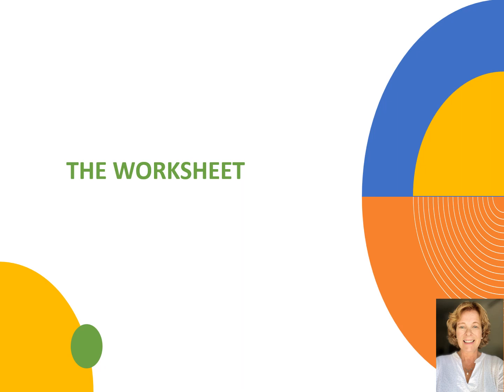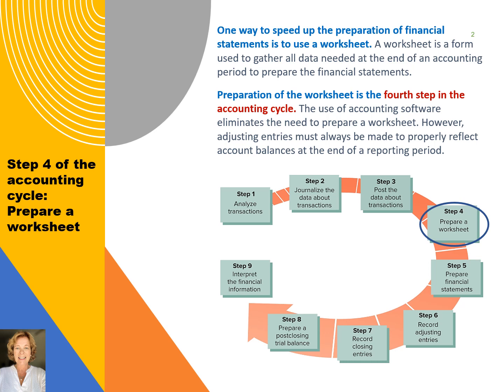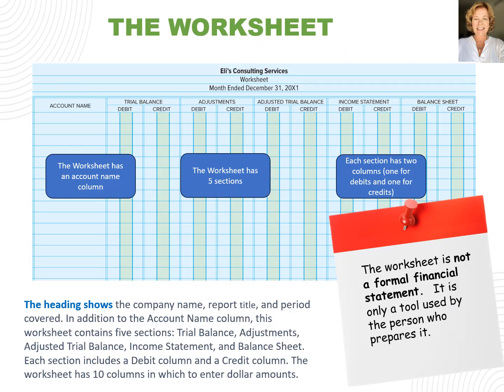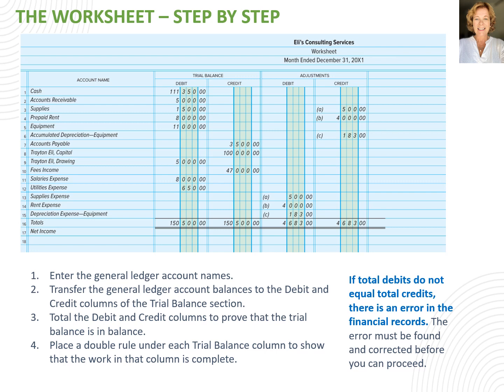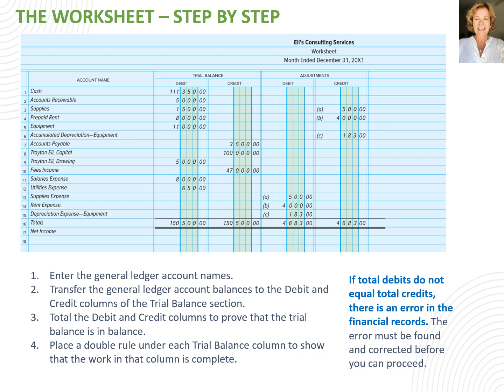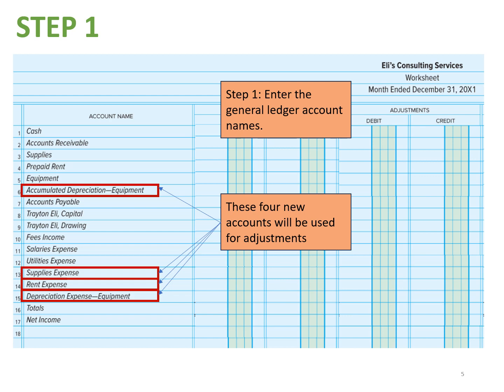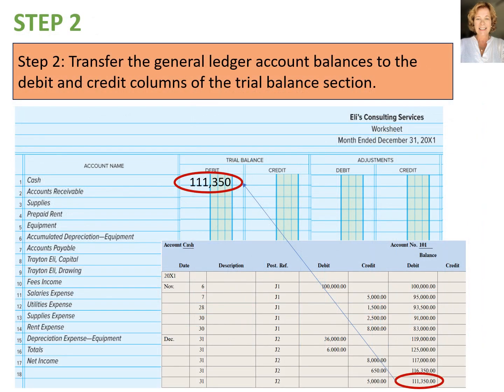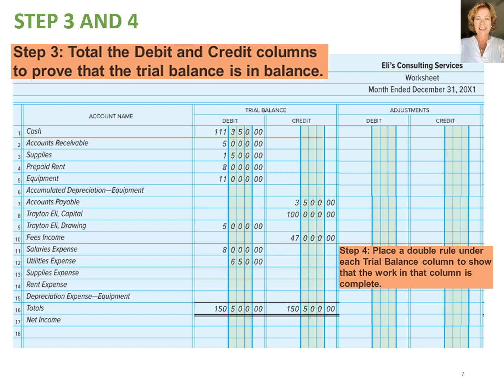Introduction to Accounting: The Worksheet